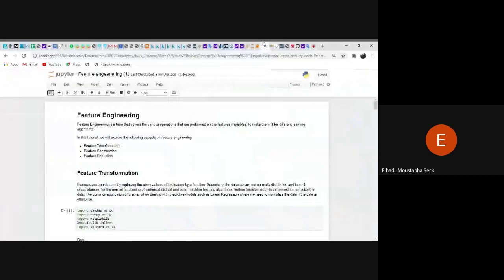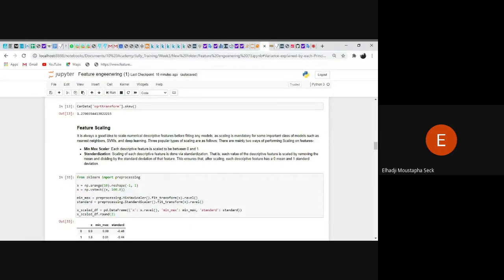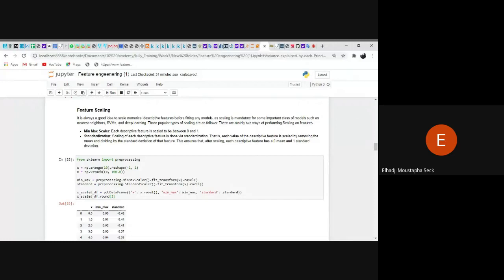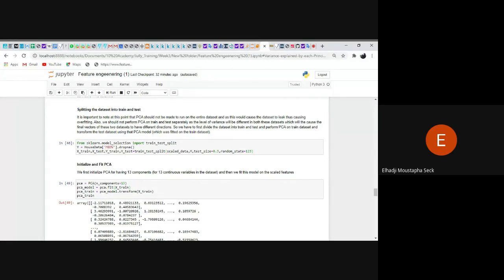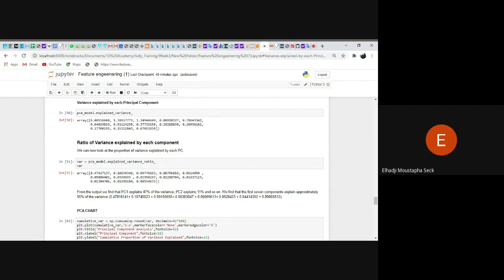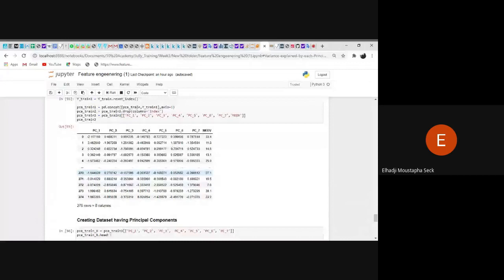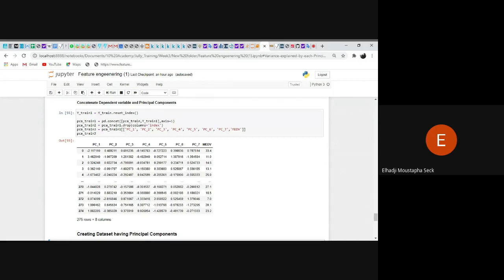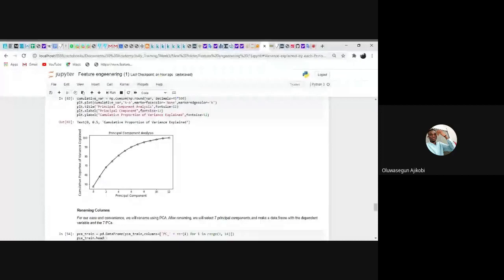Batch 3 | Week 7 - Day 32 : Class imbalance -Tutorial II - Moustapha.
This tutorial covers all you need to know about class imbalance as taught by Moustapha